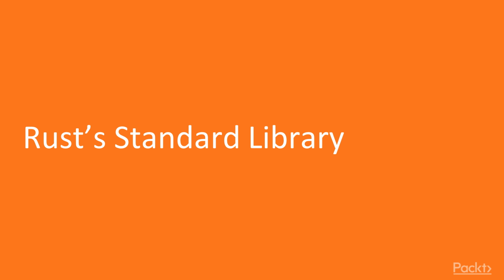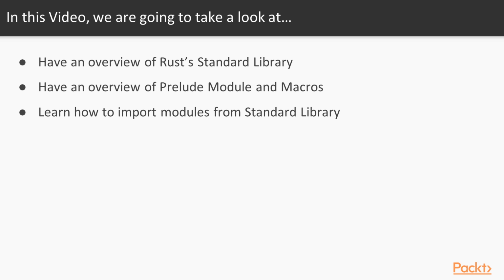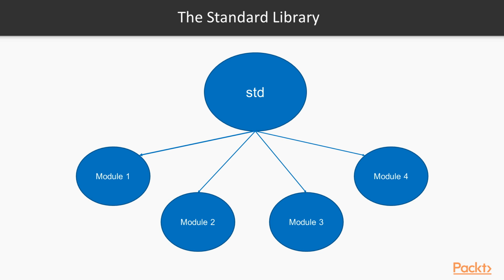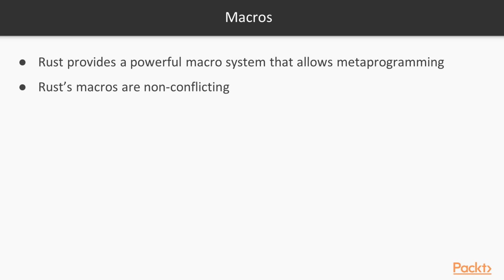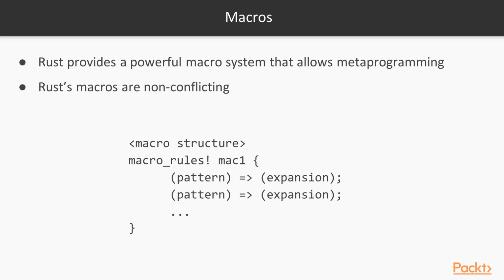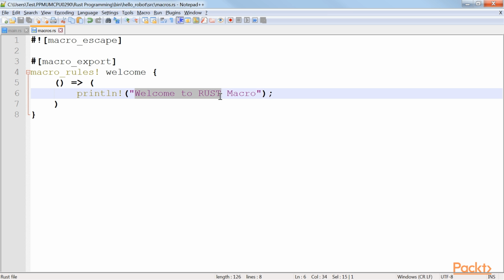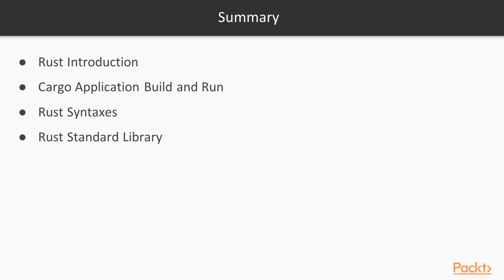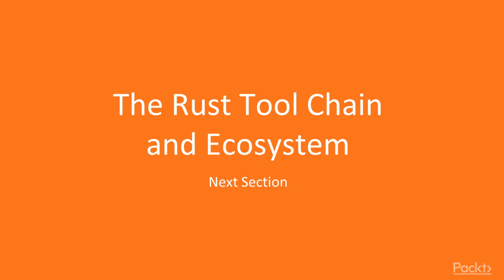Rust's Standard Library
Rust Language